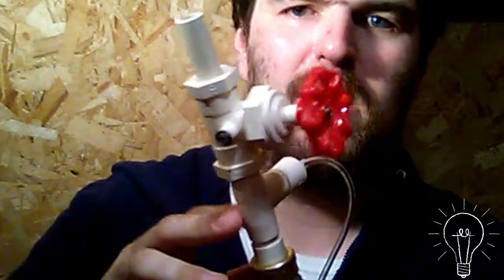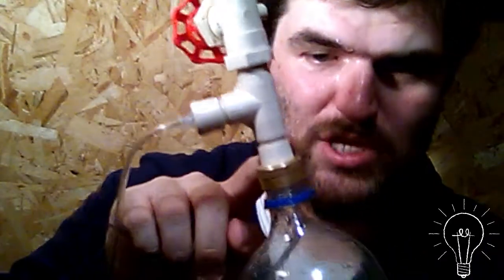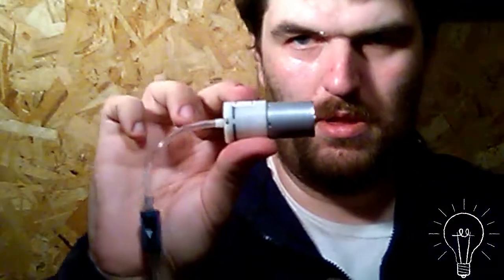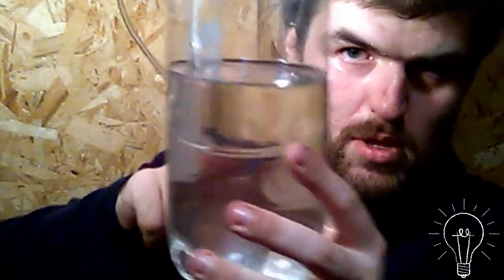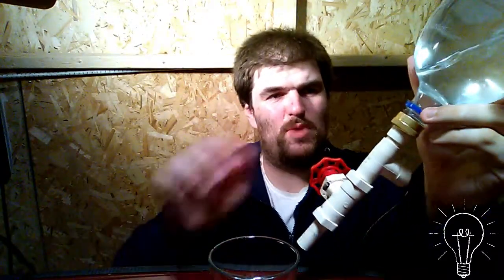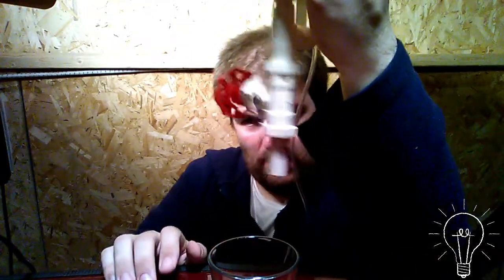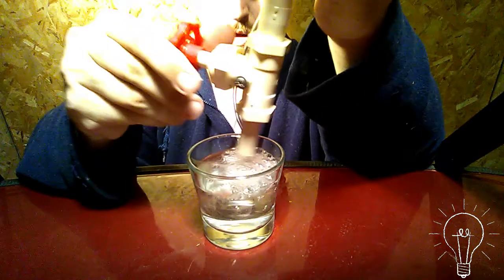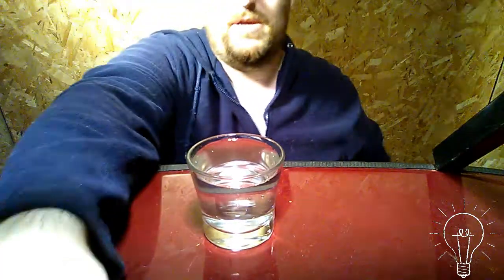Soda Drink Despencer Idea Update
I made a soda dispenser with an aquarium pump fizz keeper.